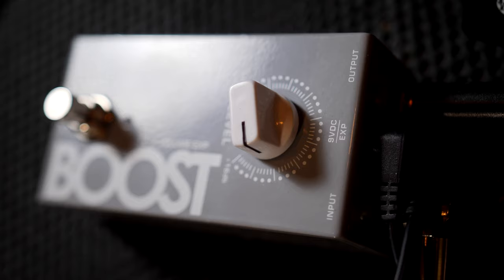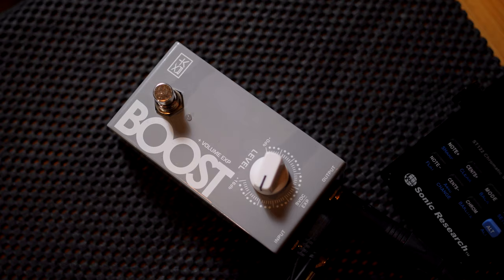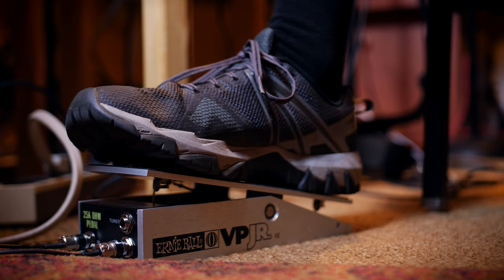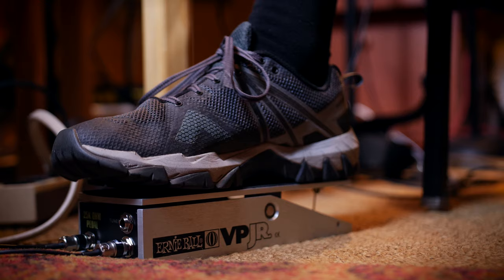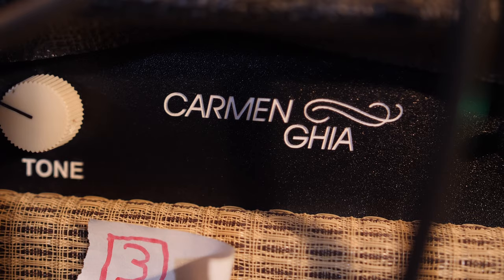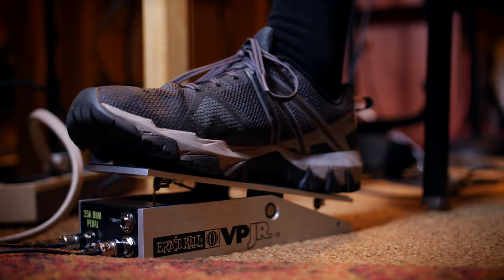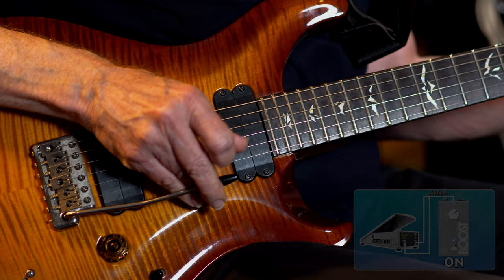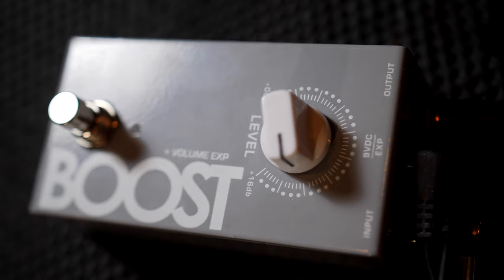The Ultimate Tool for Studio Guitarists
Having total control over your guitar volume might impact your overall tone more than you think. Today, studio legend, Dean Parks (Steely Dan, Stevie Nicks, Marvin Gaye), is showing you how he uses the Boost MKII to gain complete control of his signal level.

Table of Contents:
00:00 Introduction
01:08 Using the Boost MKII with a Volume Pedal
02:06 Pushing a Tube Amp with the Boost
03:38 What Gear are We Using?
04:40 Using the Boost MKII as a Limiter
04:49 Dean on using the Boost's EXP Feature
05:42 Dean on the Boost MKII's Buffer
06:04 Outro Demo

Hand-Soldered TRS Cables Compatible with the Boost MKII:

1/8" TRS to Dual TS (Dual Buffer, Vol. Pedal, FX Loop Buffer function)